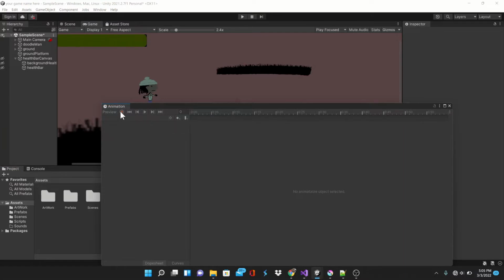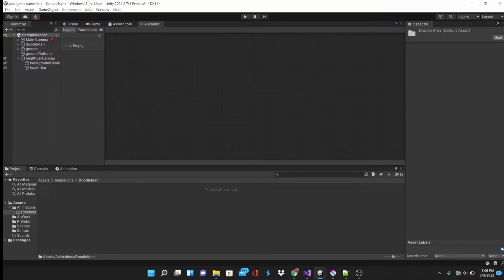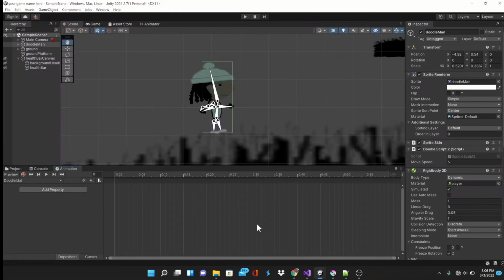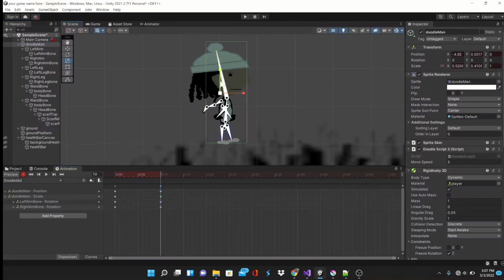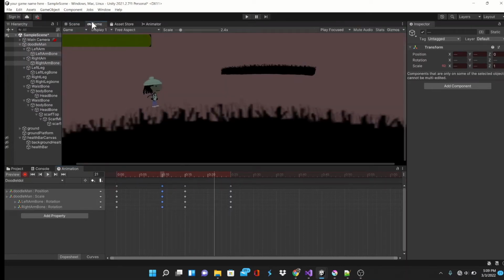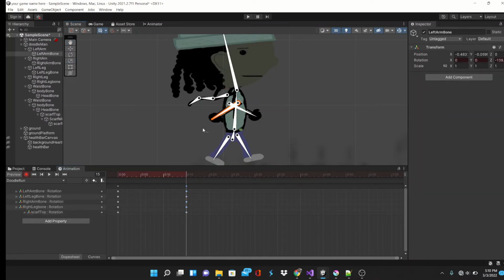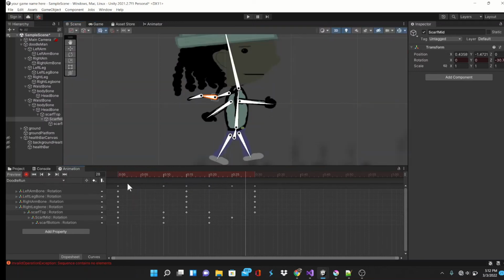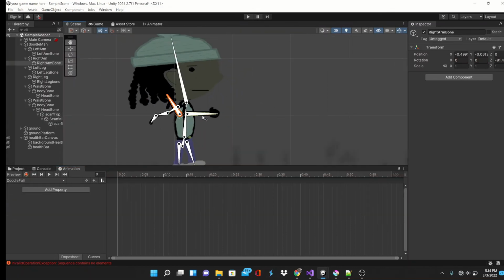Unity 2d Animations with Bones! A Beginner's Guide: part 1 | Version 2021.2.7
Welcome back to Bobbville! we're moving right along with this whole animation thing, we've added bones to the sprites now let's get some animations of our player actually having set animations. we'll go through the basics here, idol, run, jump and fall. stay tuned for the next video for adding the animation tree in the animator and finally, scripting our animations so we can see them working in action!